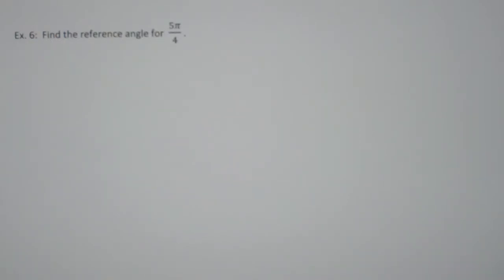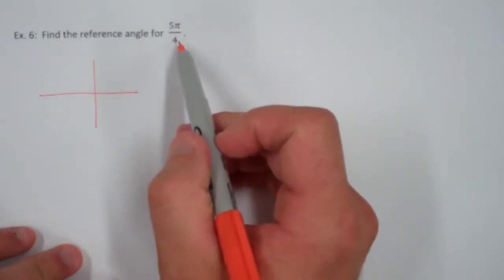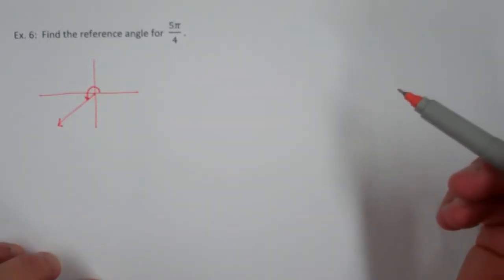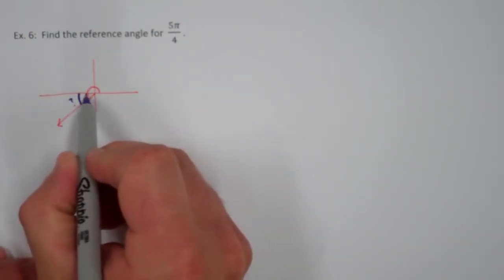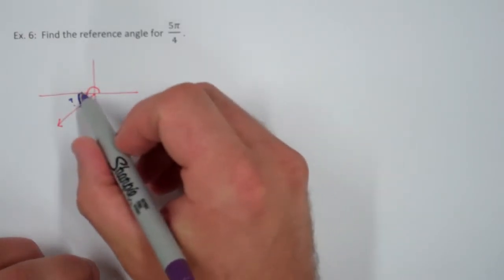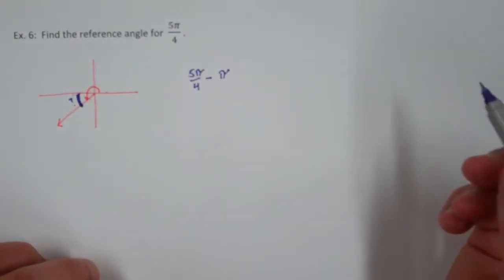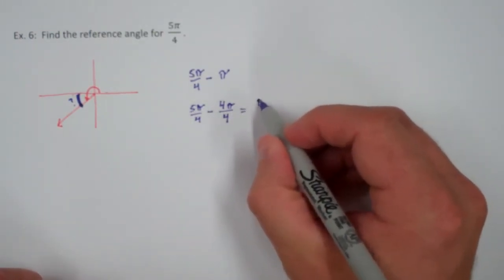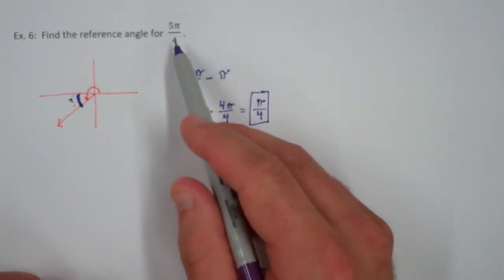2 RT Example 6